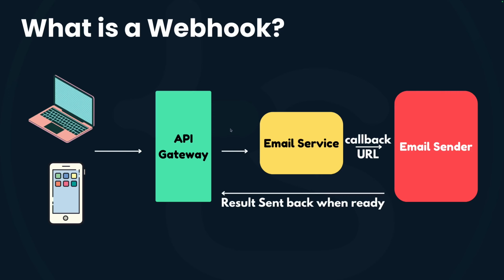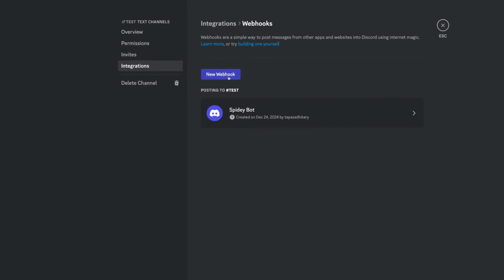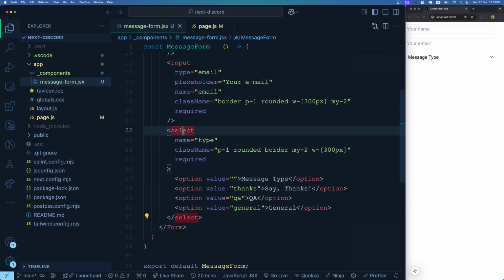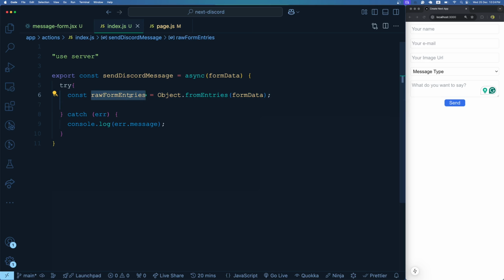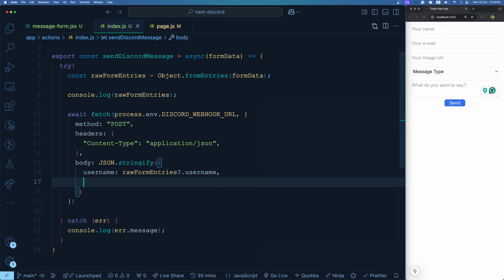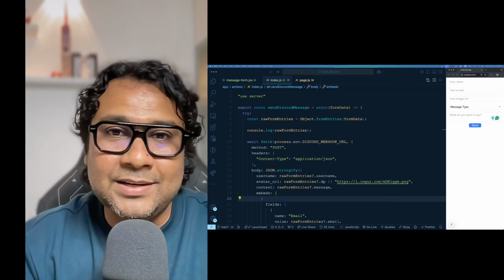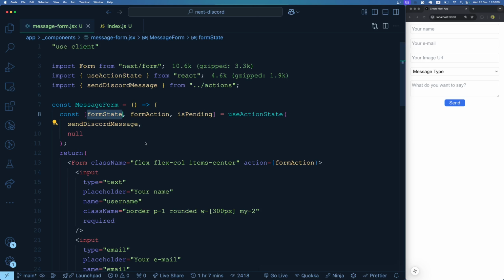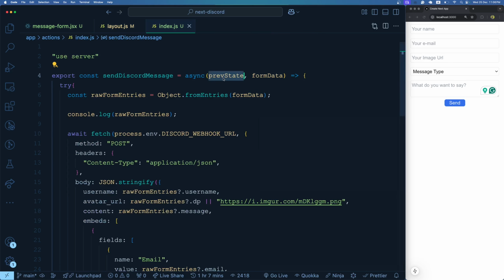How I Integrated the Discord Webhook With a Next.js 15 App?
Hey, let's build a cool project. In this video, I will teach you how to integrate a Webhook with a Next.js 15 application. Recently, I had to integrate Discord Webhook with an app built on Next,js. I have learned a few key things you do not want to miss.

Additionally, I have also shown practical usages of the Next.js FORM component and the React 19 useActionState hook in this project. Code with me.

Let's GO 🚀

I put a lot of effort into providing you with the best quality content. Also, could you like/comment on this video so that it reaches others?

Thanks! 🫶

Timecodes
0:00 - What Will We Learn?
01:40 - What is a Webhook?
04:48 - Discord Webhook
07:44 - What We Are Building?
08:14 - Create a Form Component
12:37 - Discord Message Action
16:15 - Using Webhook
20:52 - Test the Integration
21:34 - useActionState Hook: Handle Messages
30:22 - What's Next?

(Please give the repo a STAR if you find it helpful)